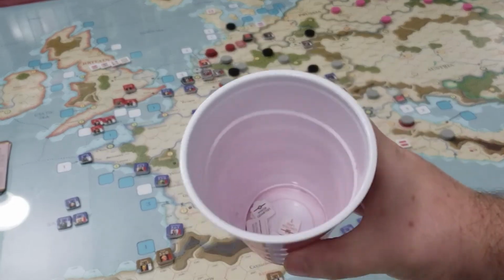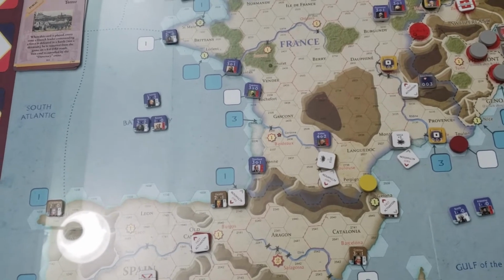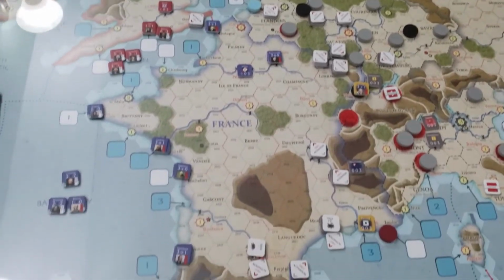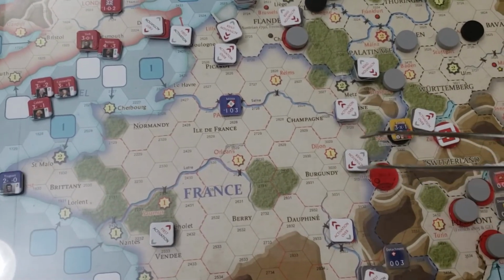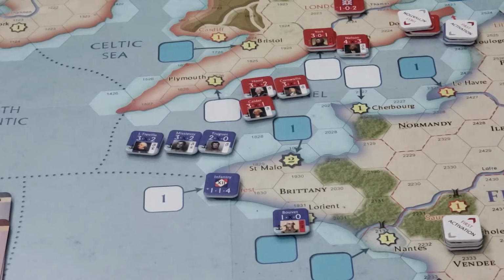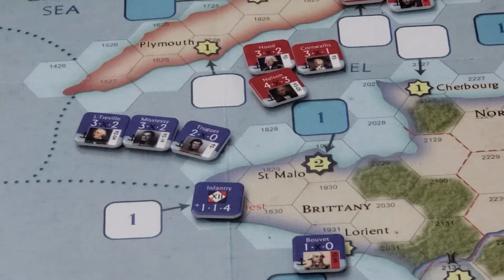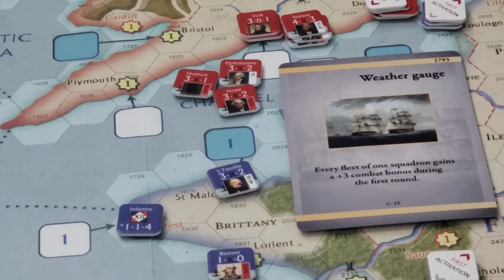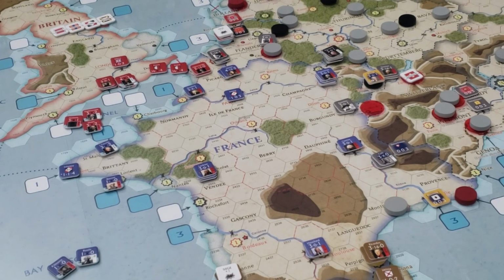Nations in Arms - War of the 1st Coalition - Rest of Spring 1793 (Naval stuff)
We play the rest of Spring 1793, including the first significant naval actions.  France is feeling the pressure, but levee en masse awaits.